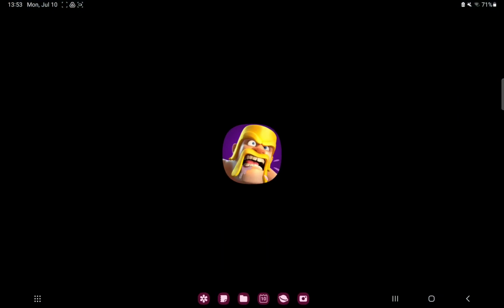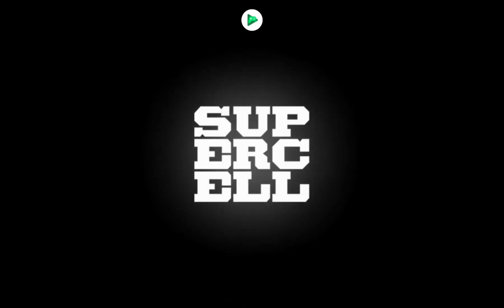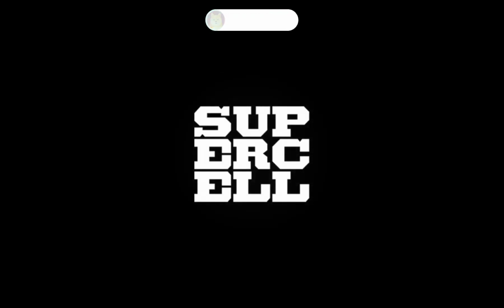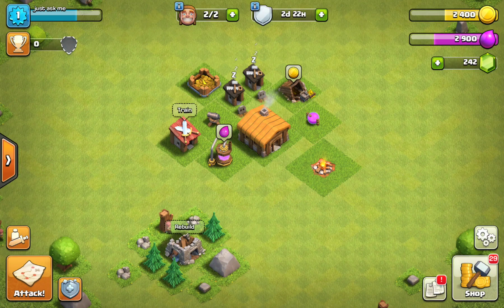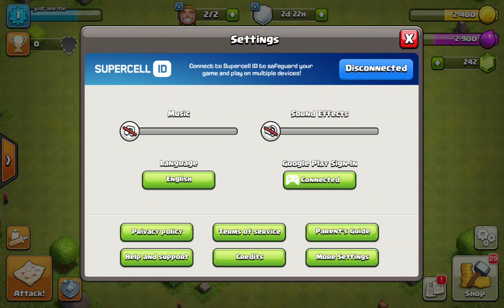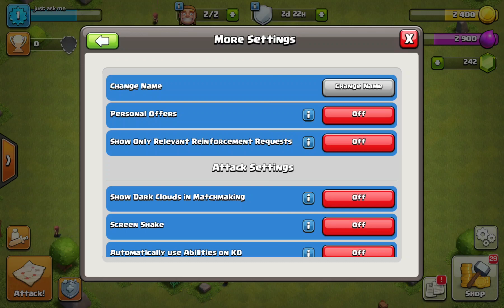How to display dark clouds in matchmaking on Clash of Clans?